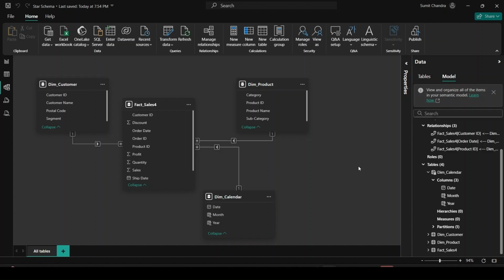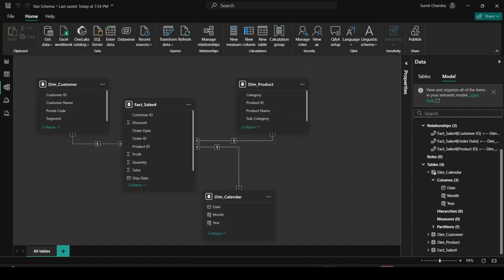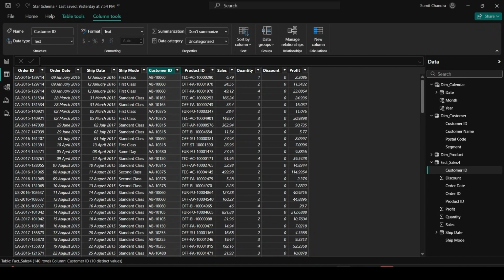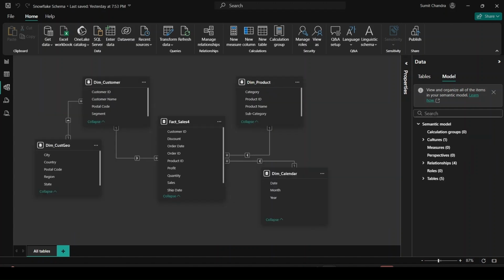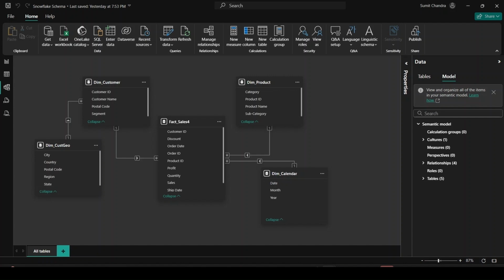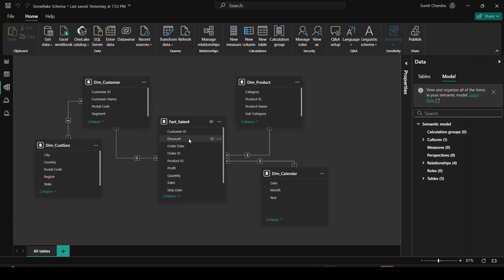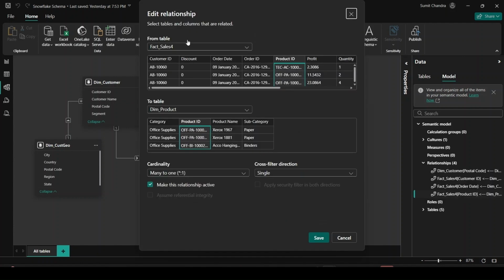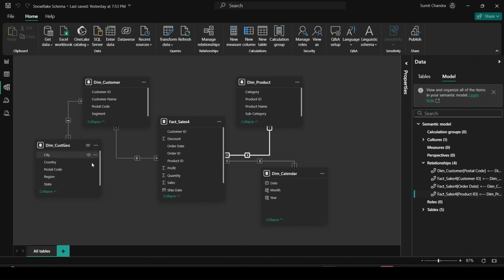Power BI Data Modeling Explained | Fact vs Dimension Tables, Star Schema and Snowflake Schema 🔥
Top Power BI Expert Reveals BEST Data Modeling Techniques

📊 **Power BI Data Modeling Tutorial** | Learn how to master data modeling in Power BI with this beginner-friendly yet comprehensive guide!

In this video, we cover the essential concepts of the **Power BI Semantic Model**, including:
✅ Primary Key and Foreign Key Relationships
✅ Data Normalization Explained

This tutorial is perfect for beginners, data analysts, BI professionals, and anyone looking to build scalable and efficient data models in Power BI.

🚀 Whether you're preparing for a job interview or improving your data skills, this video will give you a strong foundation in **Power BI modeling techniques**.

👇 Drop your questions or feedback in the comments – I respond to every one!

Semantic model Power BI
Power BI relationships tutorial
Power BI data model tutorial
Data normalization in Power BI
Data warehouse modeling
Business Intelligence basics
Power BI beginners guide